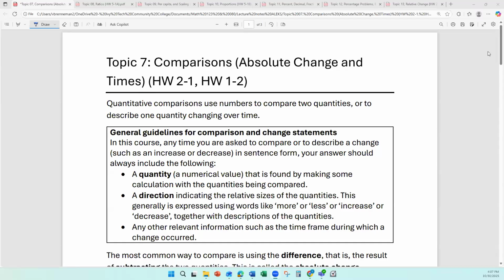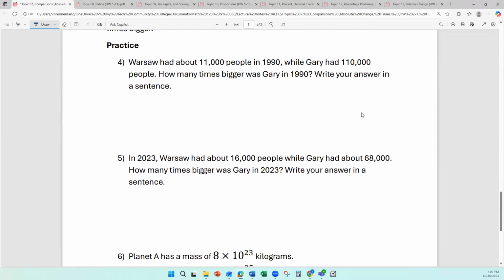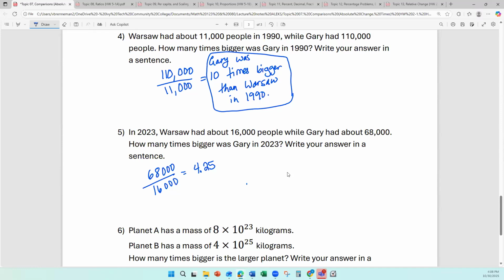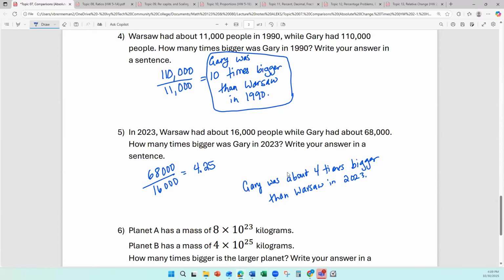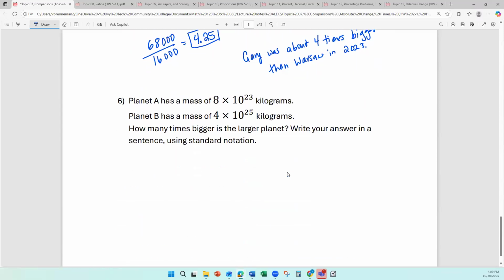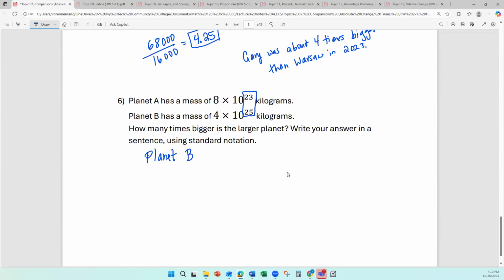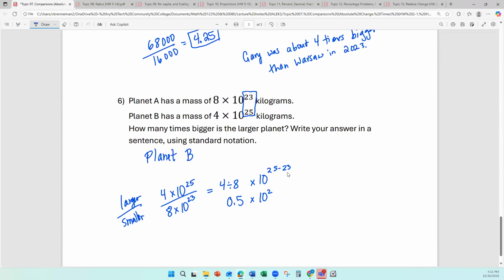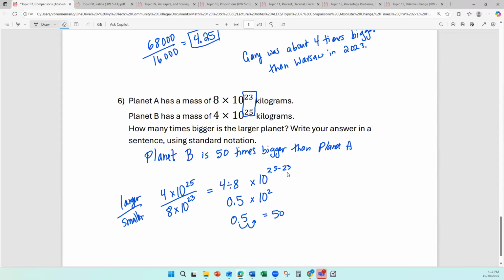Topic 7 #4 - 6, Comparisons (Times)